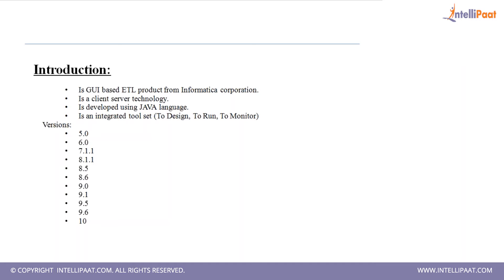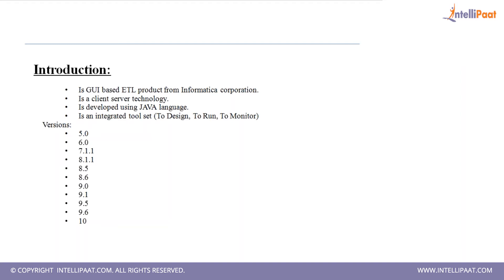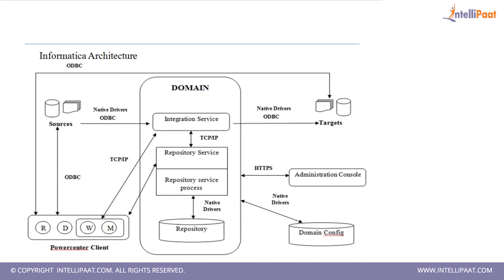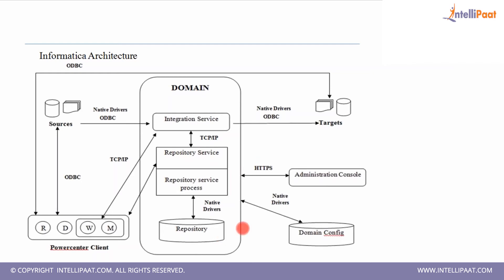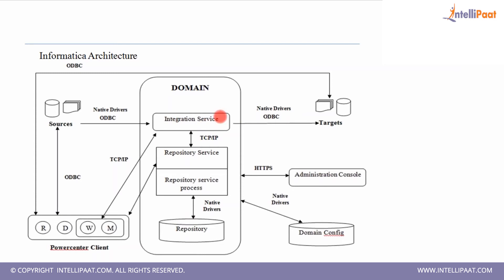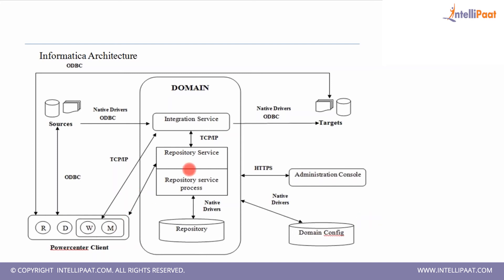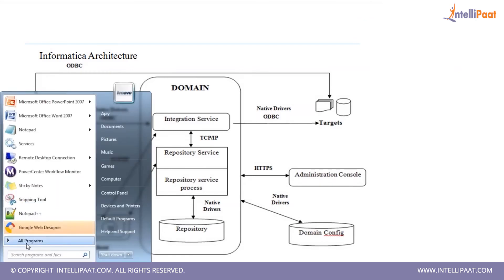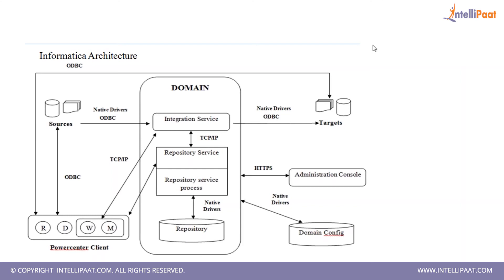Informatica Tutorial | Informatica PowerCenter Tutorial | Learn Informatica | Intellipaat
This tutorial video on Informatica particularly throws light on Informatica Powercentre, tools used and informatica architecture in detail.
Got any questions about Informatica? Ask us in the comment section below.

Are you looking for something more? Enroll in our Informatica training course and become a certified Informatica Professional It is a 30 hrs instructor led training provided by Intellipaat which is completely aligned with industry standards and certification bodies

Intellipaat Edge
1. 24x7 Life time Access & Support
2. Flexible Class Schedule
3. Job Assistance
4. Mentors with +14 yrs industry experience
5. Industry Oriented Courseware
6. Life time free Course Upgrade
1. 71% enterprises to adopt hybrid or cloud-only analytics by 2018 – IDG Research Report
2. Cloud-based BI is fastest growing BI segment; to reach $2.94 billion by 2018 – Redwood Capital Report
3. In the ETL Segment it is the leader in the market
4. It is rapidly being adopted and have huge job opportunities across the globe

This course will be covering following topics:
1. Understanding of the Informatica architecture and Powercenter
2. Knowledge of the Installation and Configuration
3. Get to know how powercenter manages jobs and tasks
4. Hands on experience on SQL and XML transformation
5. Insights on workflow variables and parameters